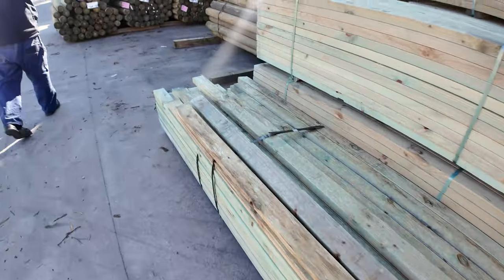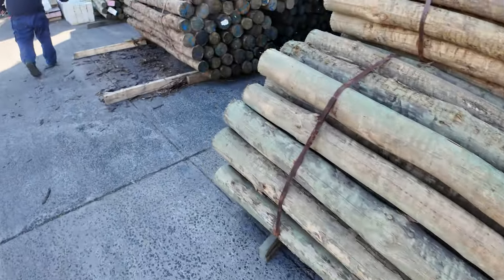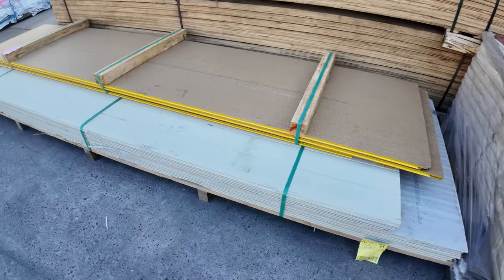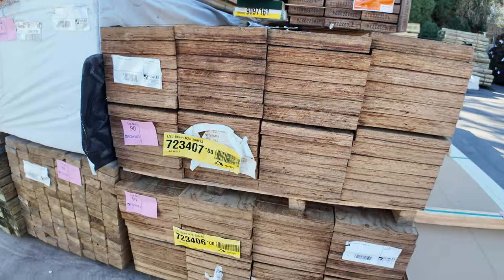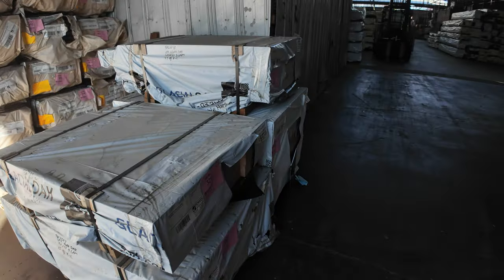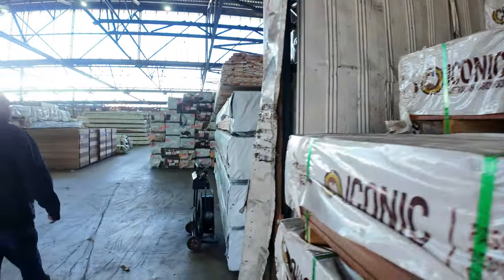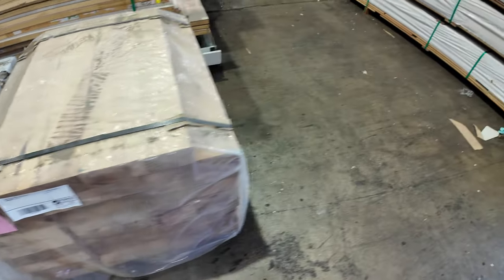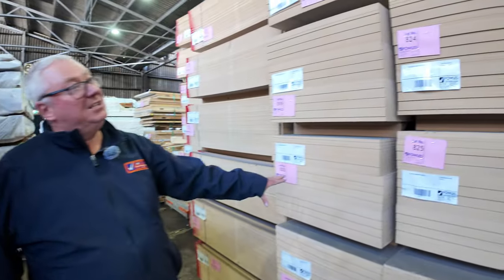Timber Auction 8 May